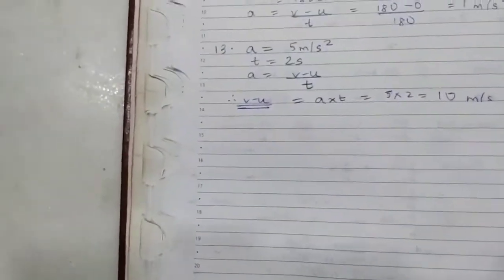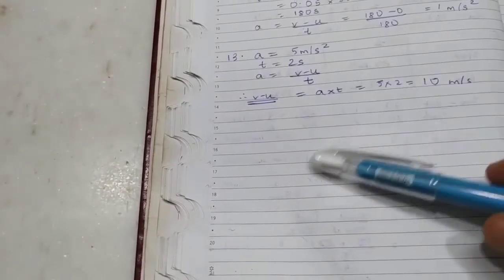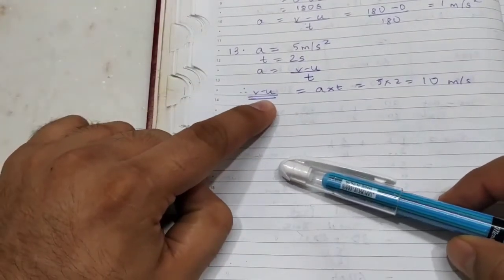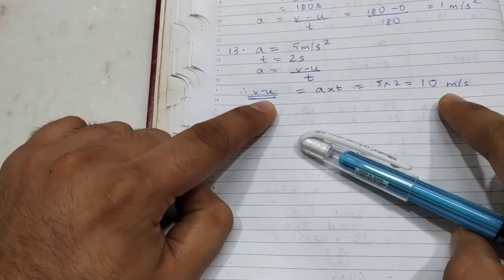SUMS of MOTION IN ONE DIMENSION: VELOCITY & ACCELERATION (9th std. ICSE Physics ch. 2A)